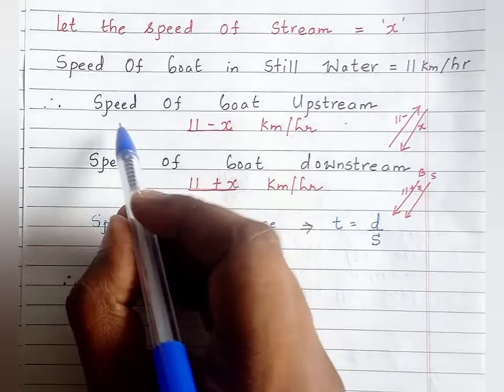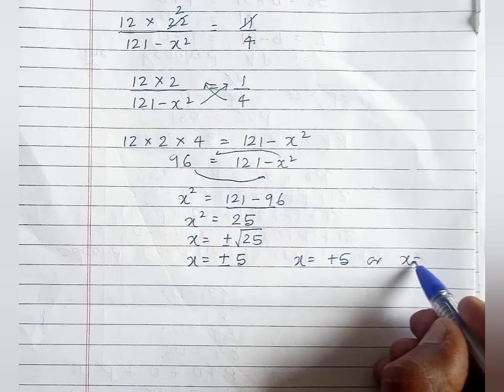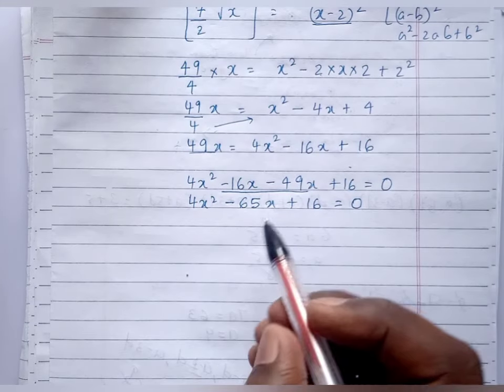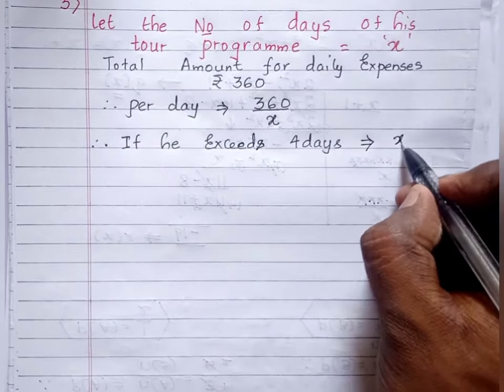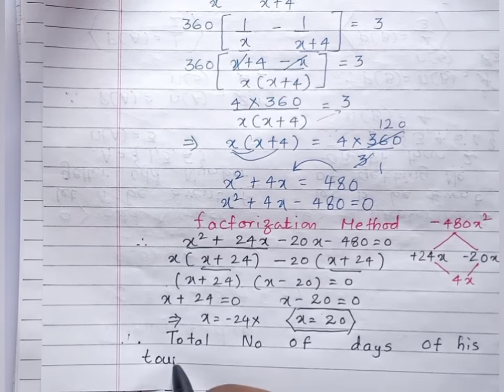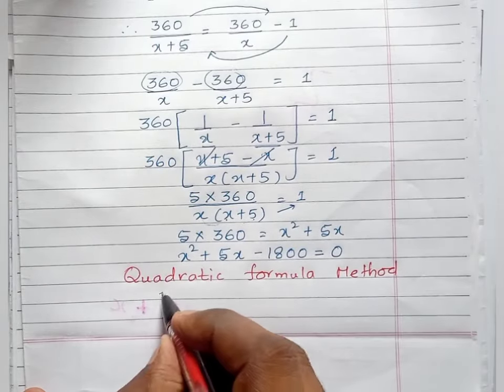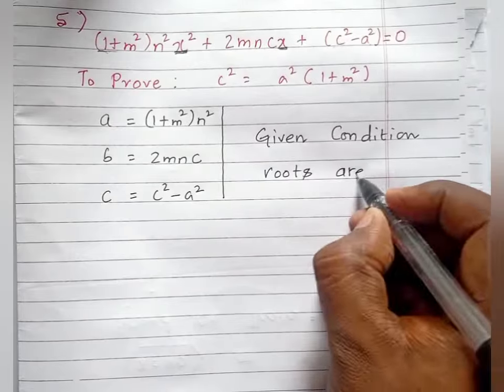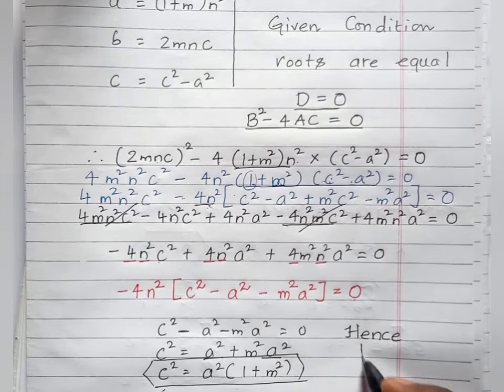QUADRATIC EQUATIONS | CLASS 10 MATHS | APPLICATION QUESTIONS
Dear Ones,

• Video on few important application questions from Quadratic Equations

• Solve more similar concept based questions and from  previous year board exam papers